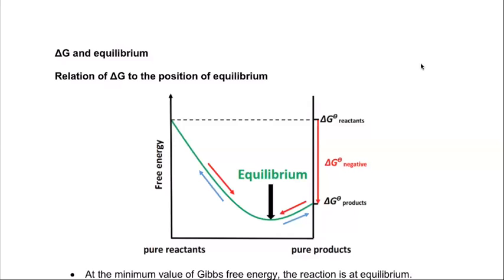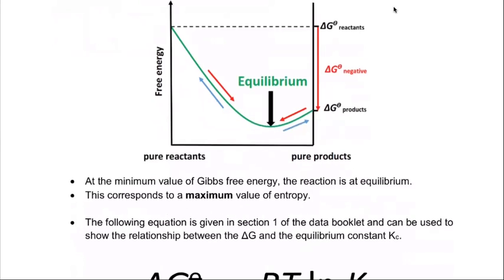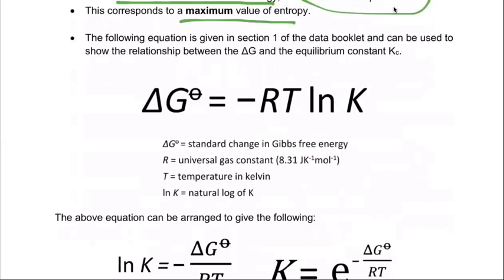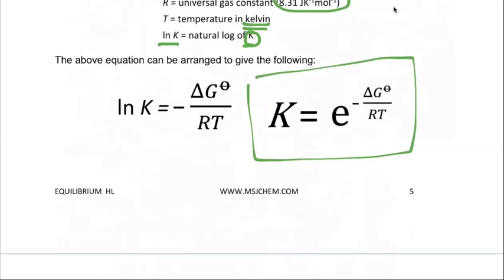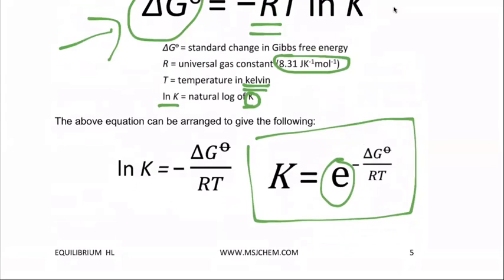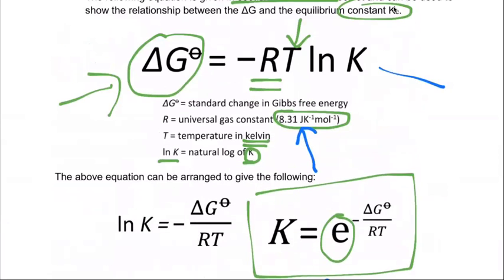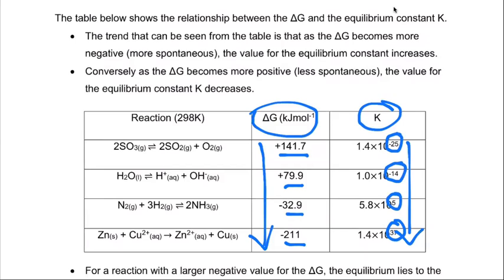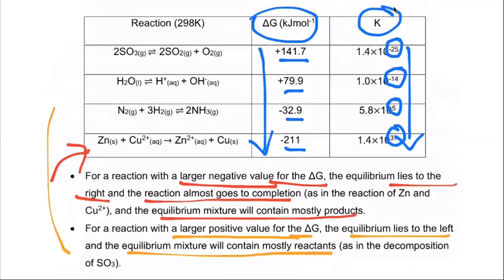11:30 12:1 IB Year 2